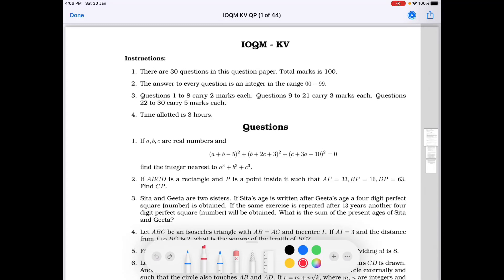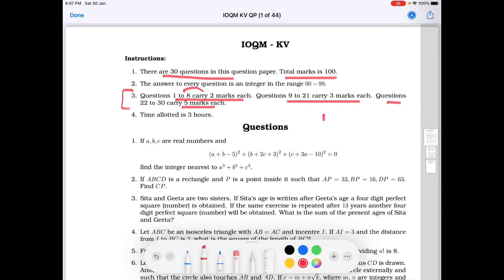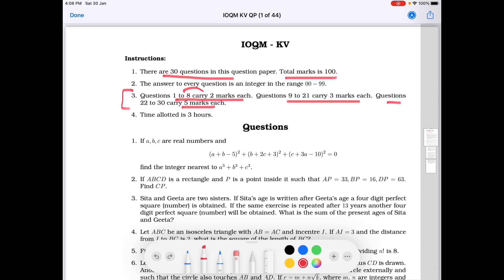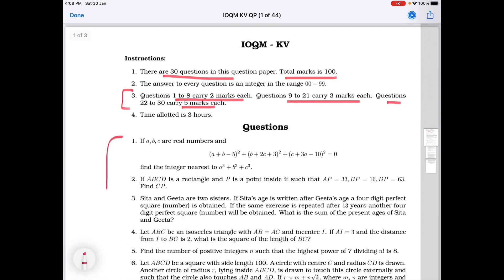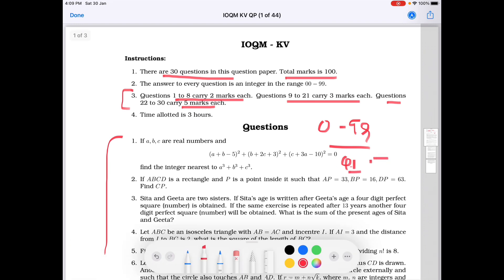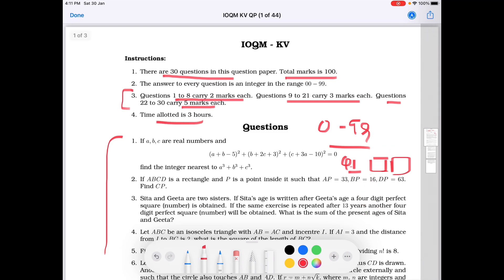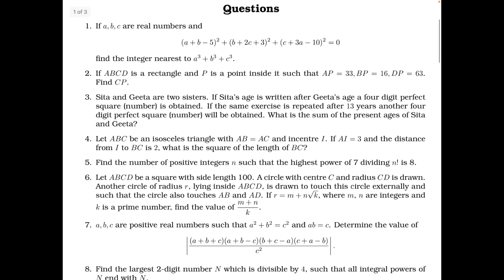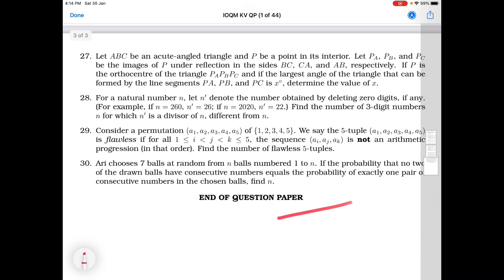Question Paper of IOQM KVS 2020 (Maths Olympiad)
Here is the question paper of IOQM KVS 2021 which was held on 30th January 2021.
you can download the question paper of IOQM KV from my blog channel
I’ll try to provide the solution of these questions very soon.
Thanks